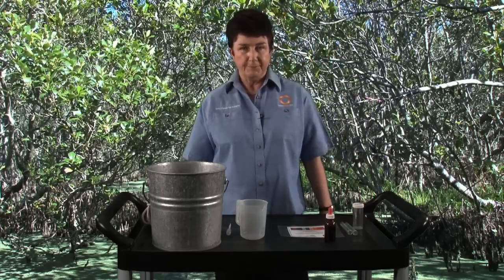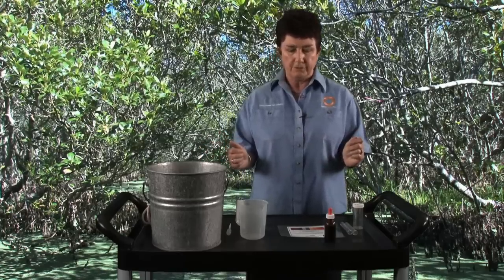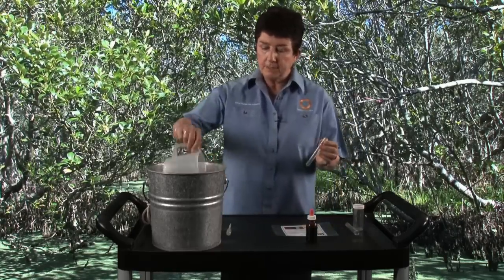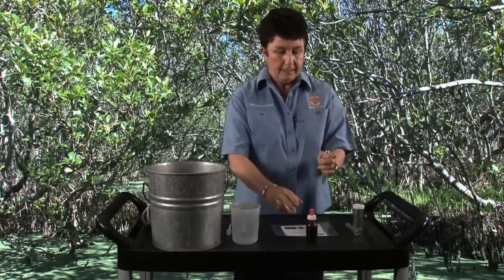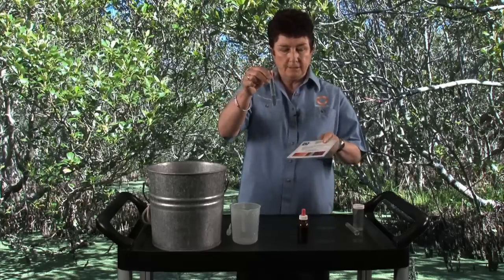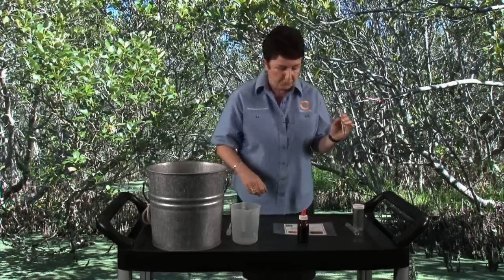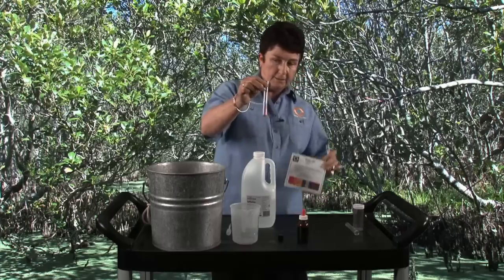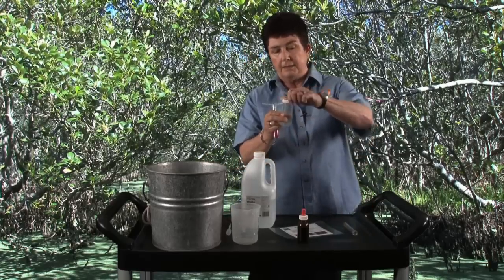Fieldwork Techniques 6 -- Water pH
Fieldwork Techniques 6 -- Water pH with Dr Marianne Sheumack at Sydney Olympic Park Education & Learning.Sydney Olympic Park offers curriculum based excursions for students from K-12.